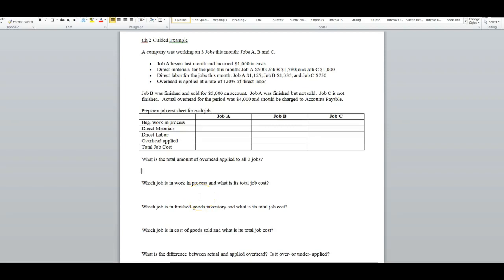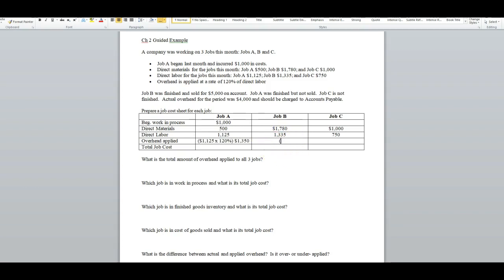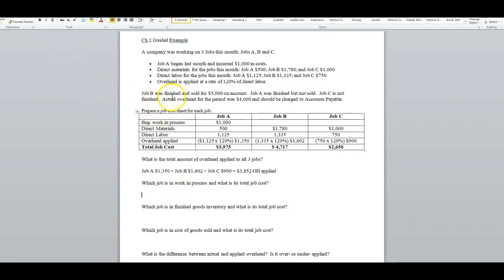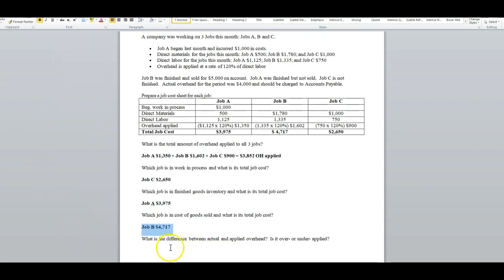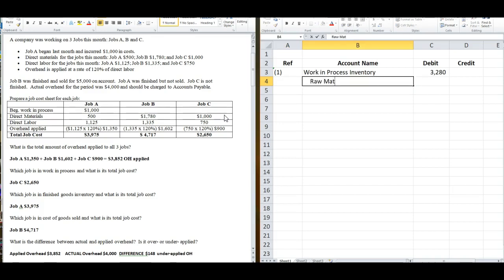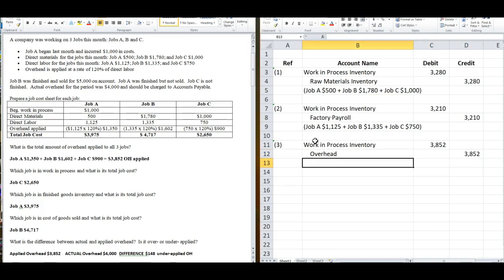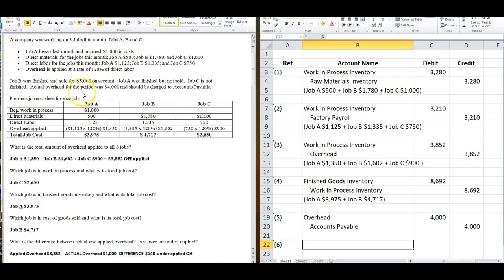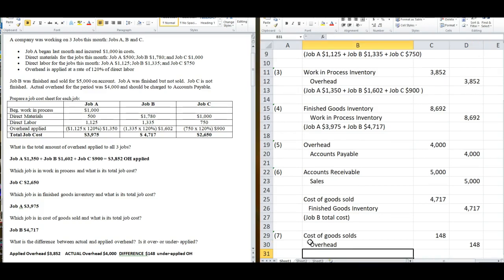212 Ch 2 Comprehensive